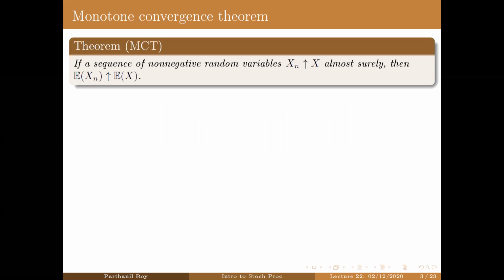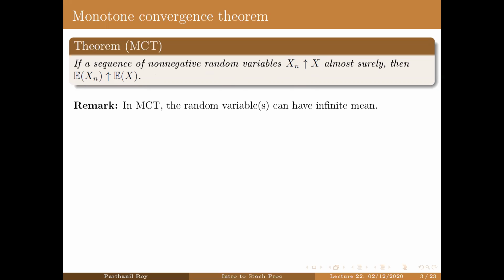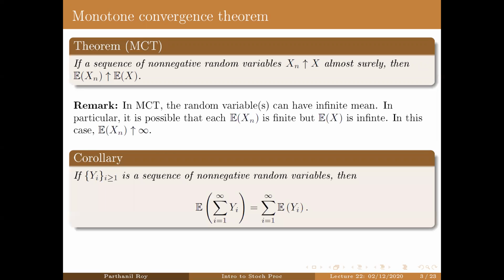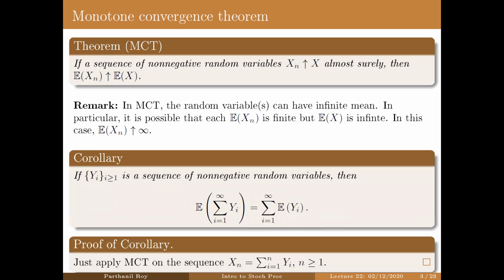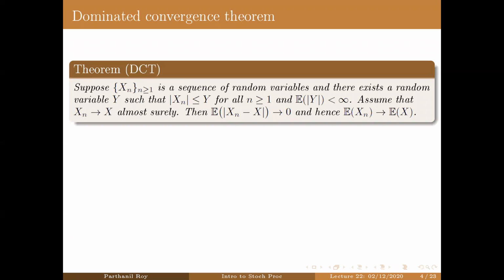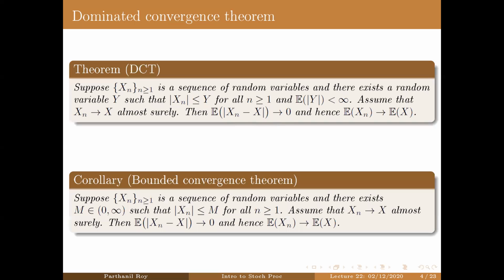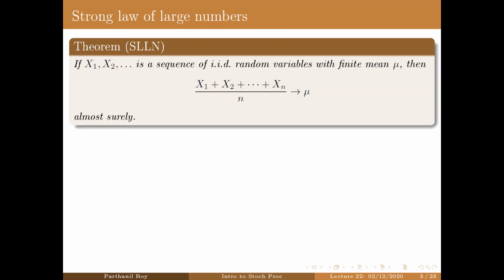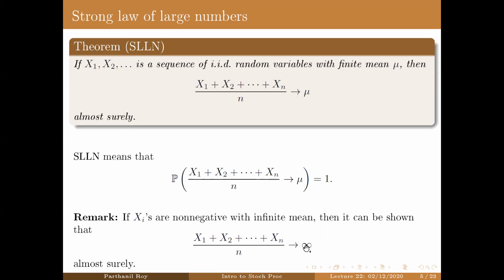Lecture 22 (02/12/2020) Part 1